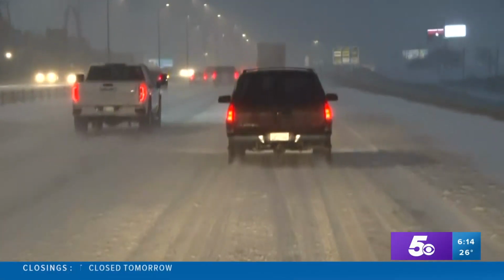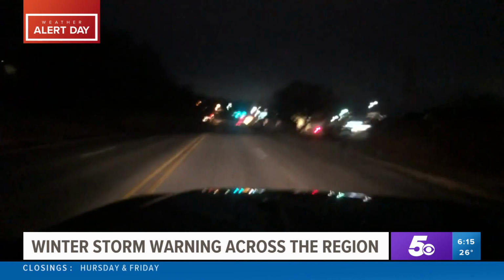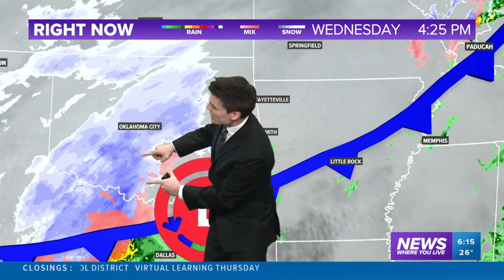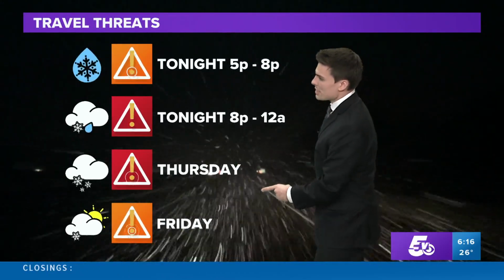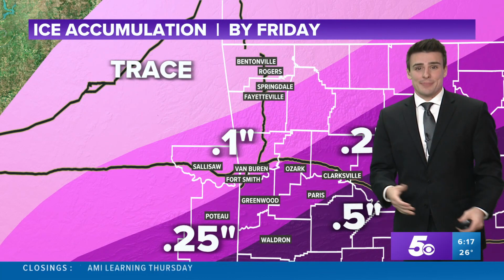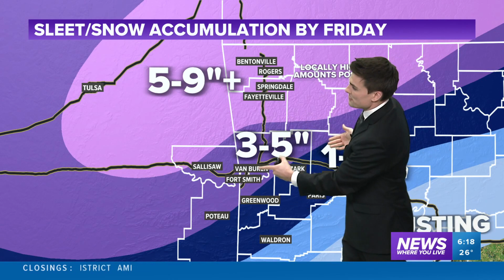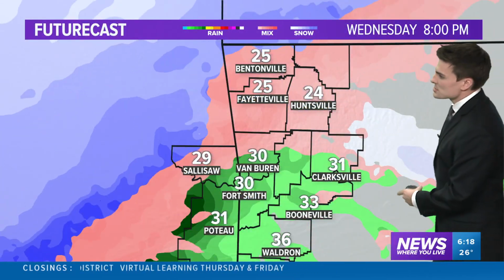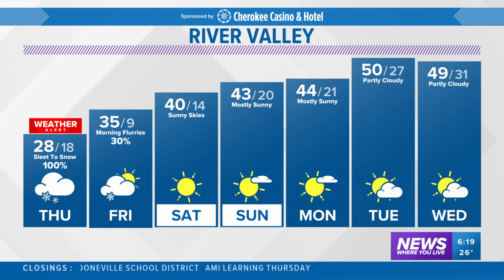Winter Storm makes its way towards the River Valley and NWA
The ice and snow are about to begin. We have the latest projections on ice and snow. With a colder forecast, heavier snow is likely in NWA and River Valley.